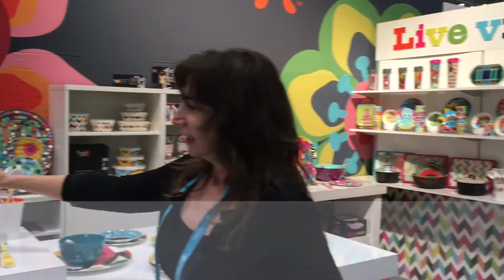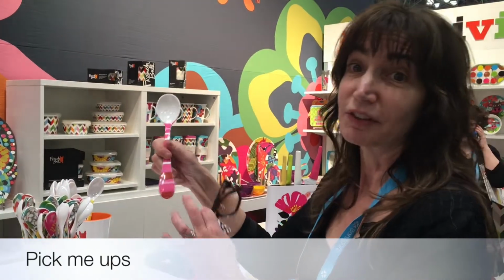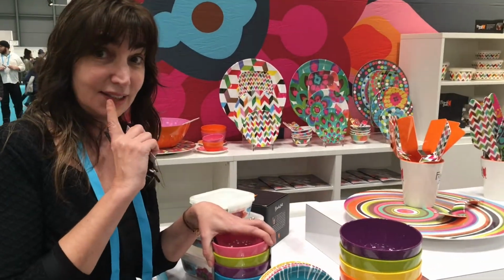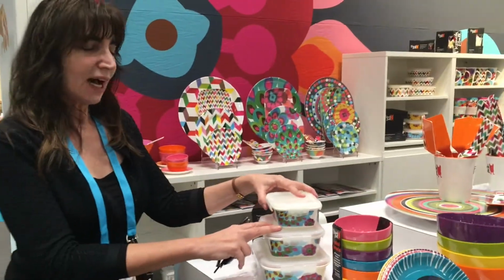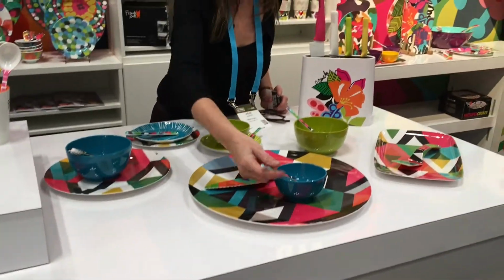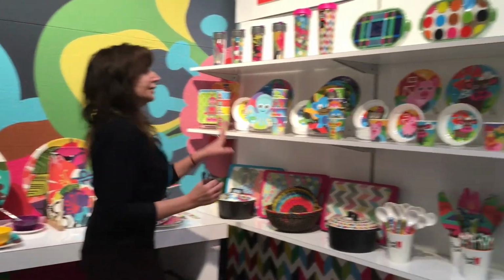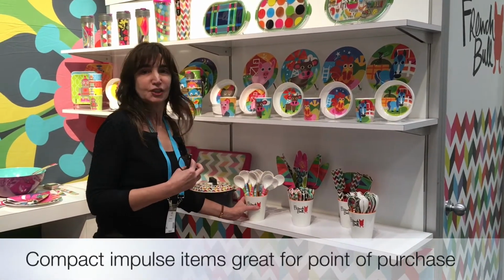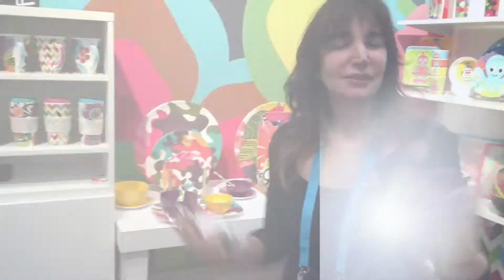NYNOW 2016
Live From NY It’s NY NOW 2016

Didn’t see us at the show? We’re bringing the show to you!

See Jackie tell you about French Bull’s new collections and her inspirations.